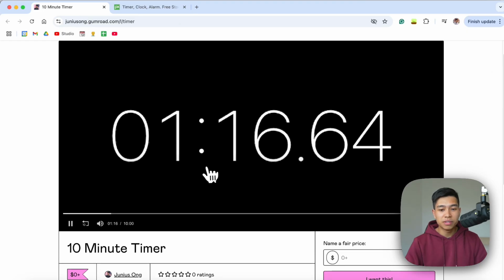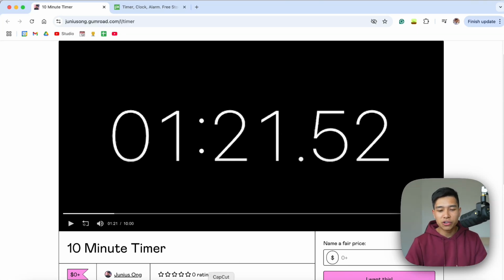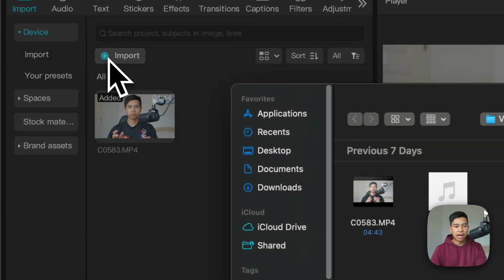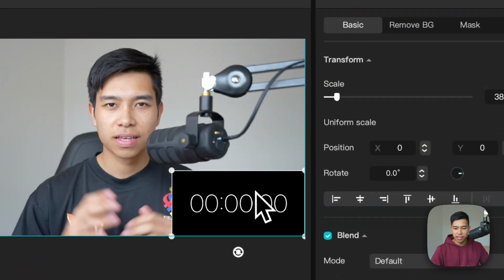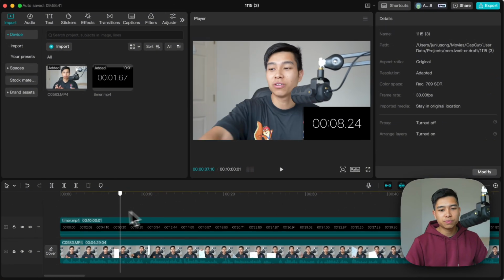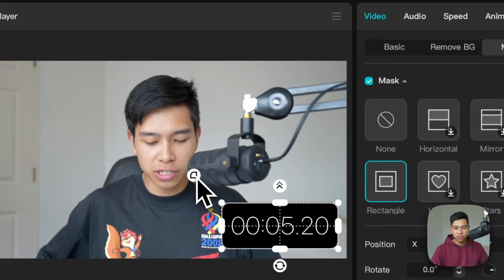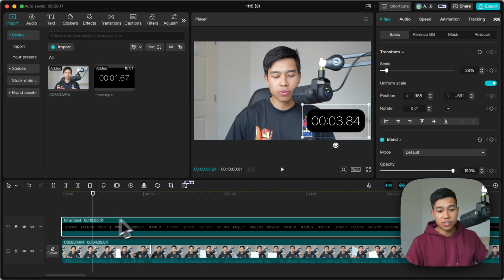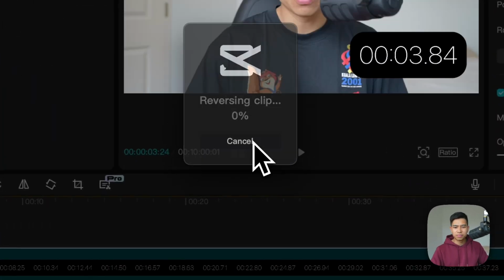How to Add a Timer on CapCut | Mac & PC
Add a timer or a stopwatch on CapCut Mac & PC. Whether you want a timer that counts up or counts down, this tutorial will teach you how to edit it into your YouTube, TikTok or Instagram video.

In this tutorial, you will learn how to remove the background from the timer, how to round the timer's corners and how to reverse a clip.